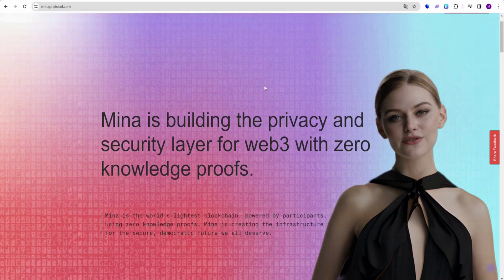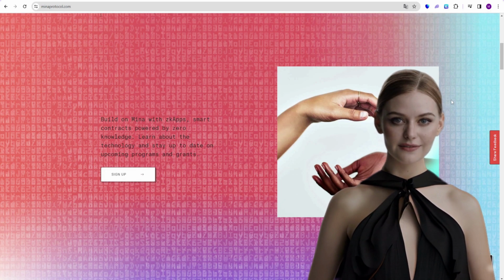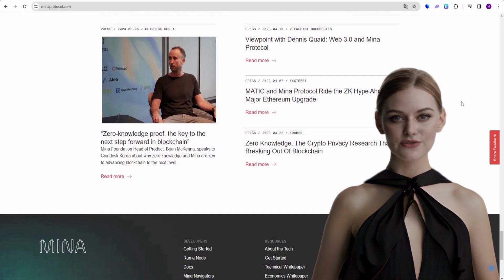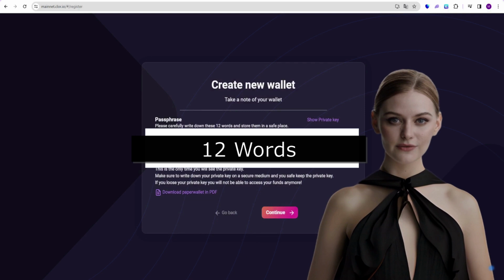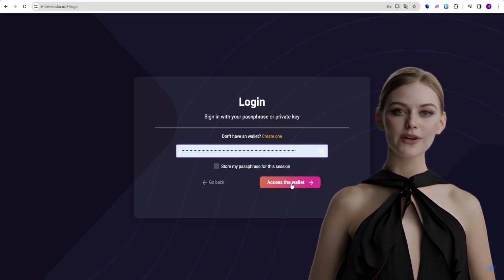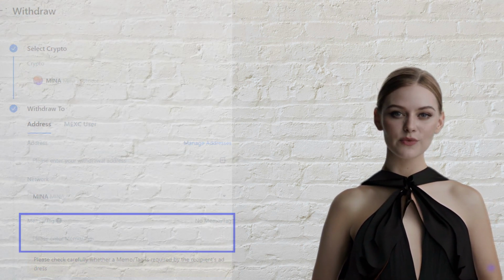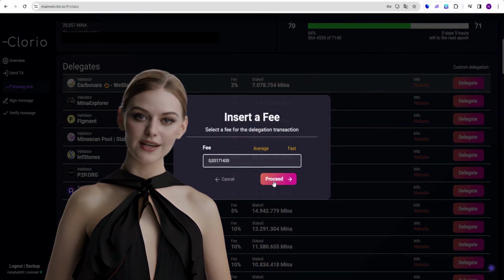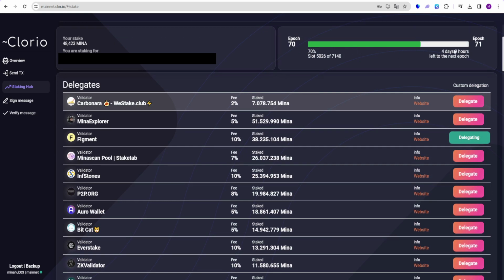Earn Airdrops by Staking Mina | How to stake Mina?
As you know, airdrop rewards have been providing huge profits lately. Many ecosystems give huge rewards to their users. But for these awards, they require certain conditions. New tokens to be released in the mina ecosystem can provide rewards to mina stakers. However, reward details and staking limits are not fully known. We'll see what happens.

00:00 - 01:09 About Mina
01:10 - 01:45 Setting up Clor.io Wallet
01:46 - 02:24 About sending Mina
02:25 - 03:13 Staking
03:14 - 03:43 Withdrawing Mina
03:44 - 04:00 Final

✔️  Binance % 20 Discount Registration code:
YXR483EV

✔️  Huobi  Discount Registration code:
aaub3223

✔️  MEXC Discount Registration code:
1GAym

✔️  KuCoin   Discount Registration code:
QBSY1FWF